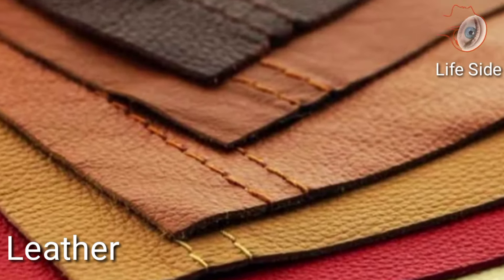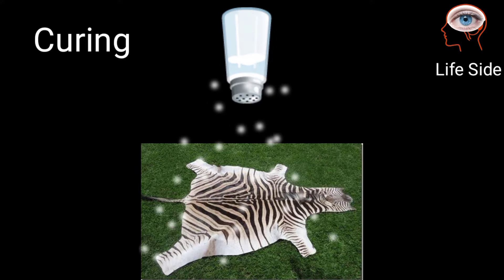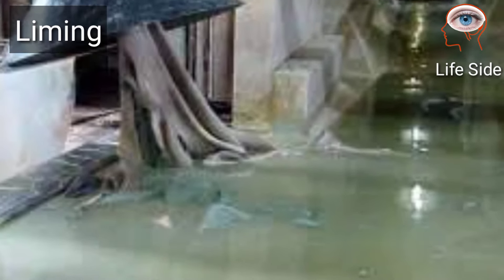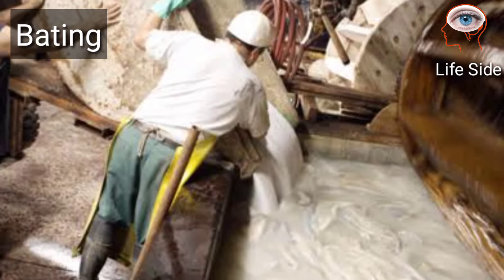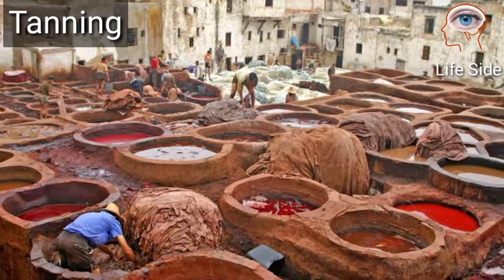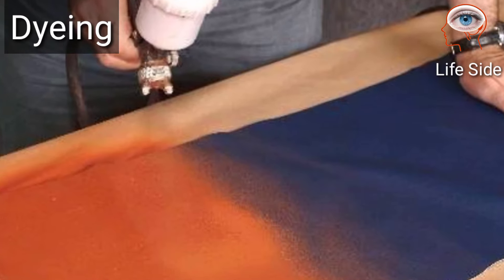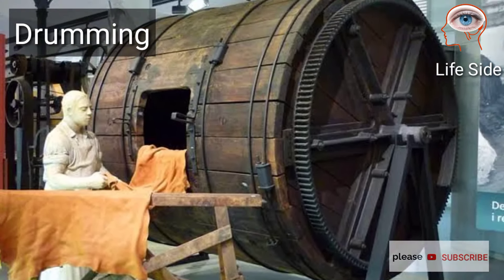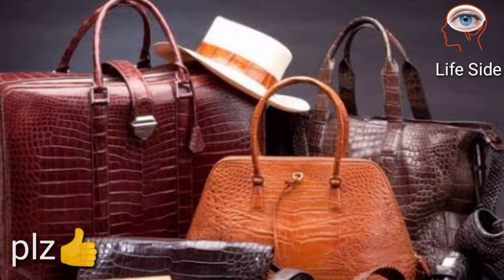How Hides Are Converted into Leather? || Leather Making Process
Leather making process
How hides changes into leather
Leather from animals
Leather goods
Leather products

How is leather made?
The principal methods of making leather haven't changed that much over the years, but that doesn't mean it is easy. Tanners are highly trained in what they do, and it is a surprisingly complicated and lengthy process!   BLC leather training courses can help your understand the processes.

To get from a salted hide to a piece of leather ready for use in a sofa takes 10 working days!

The steps below show you what tanneries have to do to turn hides into leather :-

Curing
Raw hides and skins must be preserved to stop them deteriorating before the leather-making process can begin. Methods of preservation include salting, chilling, freezing and the use of biocides.

Soaking
Cured hides or skins are soaked in water for several hours to several days. This allows them to reabsorb any water they may have lost in the curing process or during transportation. It also helps to clean them of salt and dirt.

Painting
Painting is a method by which wool can be removed from sheepskins using a sulphide based mixture.

Liming
Liming removes the epidermis and hair. This also results in alkaline swelling of the pelt to cause a controlled breaking of some of the chemical crosslinks of the collagen .

Fleshing
After liming the pelt is passed through a machine to remove fleshy tissue from the flesh side. Hides may be split into layers at this stage or after tanning.

Deliming
The principal action of deliming is to gradually neutralise the alkali in the pelt, avoiding rapid changes in pH which could lead to distortion or disruption of the tissues.

Bating
A long delime can significantly improve the removal of any remaining lime, scud (miscellaneous debris) and residual components broken down during liming. Bating - based on the use of enzymes - completes this process so that the pelt is flat, relaxed, clean and ready for pickling and tanning.

Pickling
Weak acid and salt solutions are used to bring the pelt to the weakly acid state required for most tanning processes. Stronger pickling solutions are used to preserve pelts so that they can be stored or transported in a stable form over periods of several months.

Degreasing
Solvents or water-based systems can be used to remove excess grease before tanning.

Tanning
Tanning converts the protein of the raw hide or skin into a stable material, which will not putrefy and is suitable for a wide variety of purposes. Tanning materials form crosslinks in the collagen structure and stabilise it against the effects of acids, alkalis, heat, water and the action of micro-organisms.

Splitting
A splitting machine slices thicker leather into two layers. The layer without a grain surface can be turned into suede or have an artificial grain surface applied.

Shaving
A uniform thickness is achieved by shaving the leather on the non-grain side using a machine with a helical blades mounted on a rotating cylinder.

Neutralisation
Neutralising removes residual chemicals and prepares the leather for further processing and finishing.

Additional tanning material may be applied to give particular properties which are required in the finished leather.

Dyeing
The dyeing of leather into a wide variety of colours plays an important part in meeting fashion requirements. Some leathers are only surface dyed, while others need completely penetrated dyeings, as is the case with suede leathers.

Fatliquoring
Fatliquoring introduces oils to lubricate the fibres and keep the leather flexible and soft. Without these oils the leather will become hard and inflexible as it dries out.

Samming
This process reduces water content to about 55% and can be achieved by a number of machines, the commonest being like a large mangle with felt covered rollers.

Setting out
The leather is stretched out and the grain side is smoothed. This process also reduces the water content to about 40%.

Final drying
Leather is normally dried to 10-20% water content. This can be achieved in a number of ways and each method has a different effect on the finished leather:

Staking and dry drumming
A staking machine makes the leather softer and more flexible by massaging it to separate the fibres. To finish off the leather may be softened by the tumbling action inside a rotating drum.

Buffing and Brushing
The flesh surface is removed by mechanical abrasion to produce a suede effect or to reduce the thickness. In some cases the grain surface is buffed to produce a very fine nap, e.g. nubuck leathers. After buffing the leather is brushed to remove excess dust.

Finishing
The aims of finishing are to level the colour, cover grain defects, control the gloss and provide a protective surface with good resistance to water, chemical attack and abrasion.